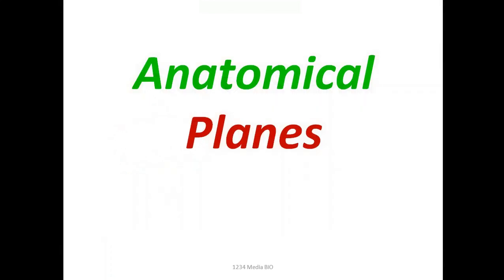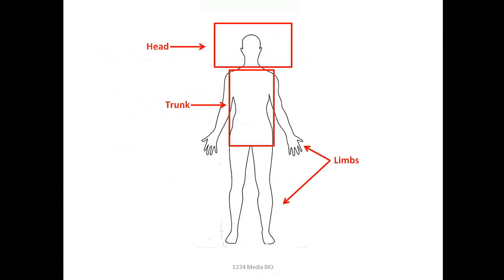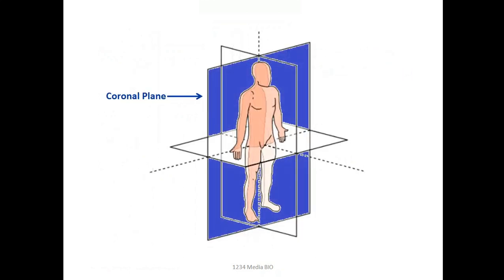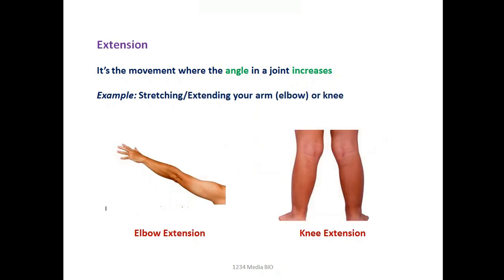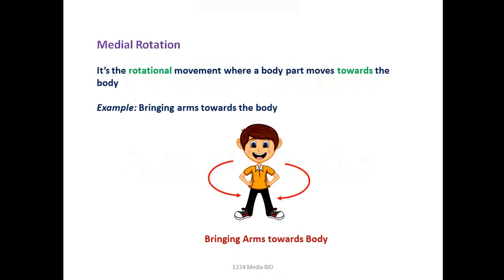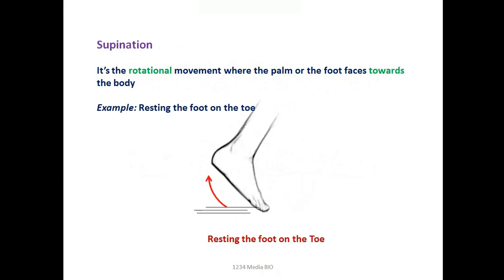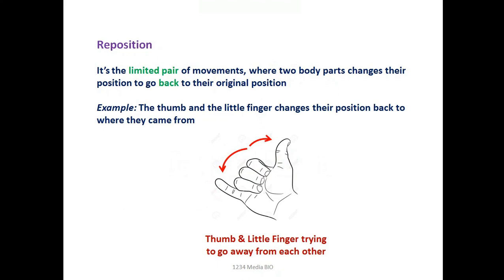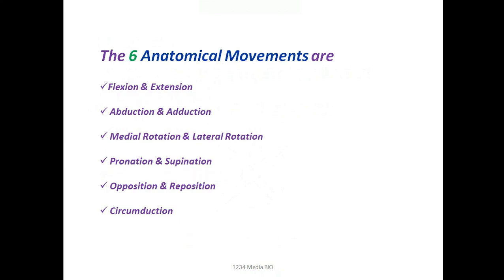Anatomical Position of Human Body